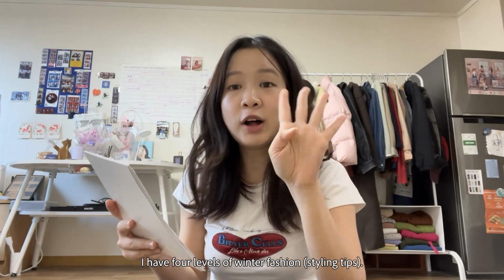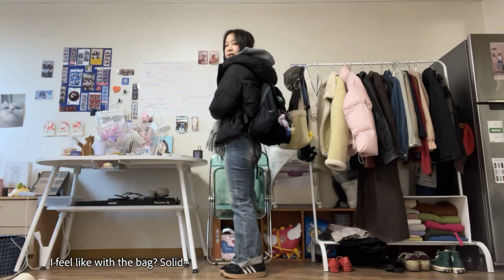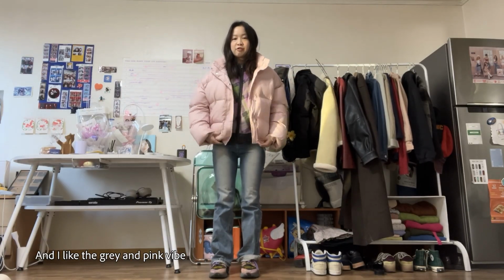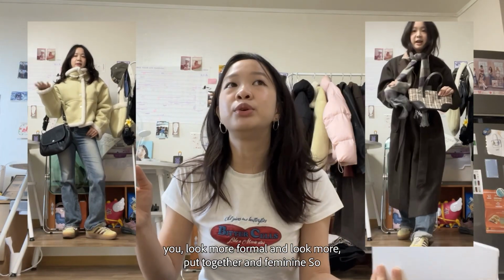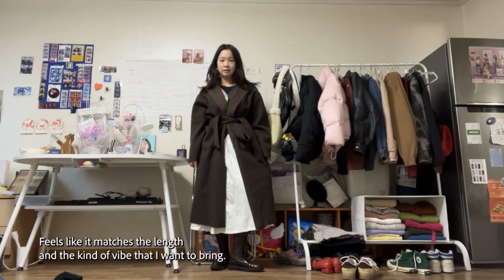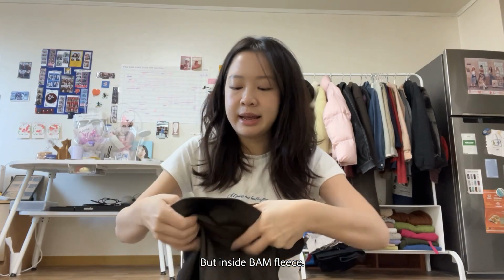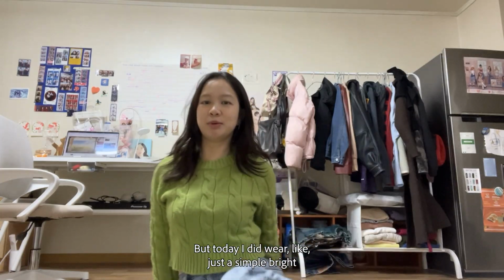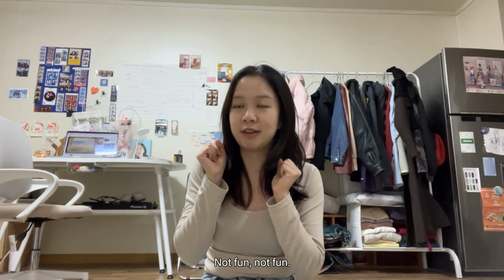how to survive korean winter ❄️ fashionably ~ by a tropical gurlie 🌴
0:00 intro
1:10 criteria
1:46 level 1 (scarf, shoe, bag)
3:45 level 2 (coloured outerwear)
7:39 level 3 (coats)
9:00 level 4 (skirts)
14:13 level 5 (sweaters)
15:33 more tips~